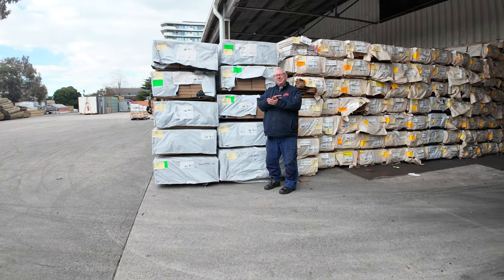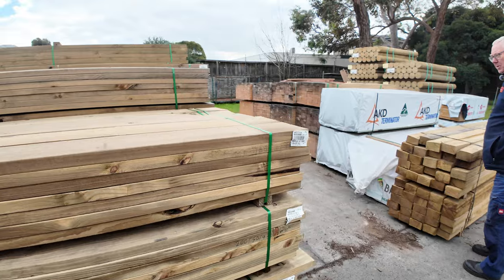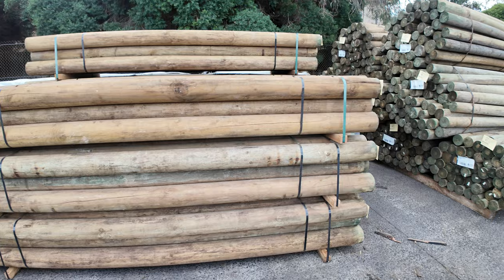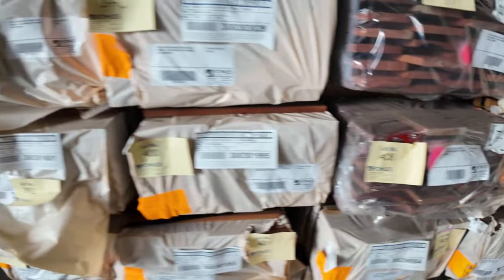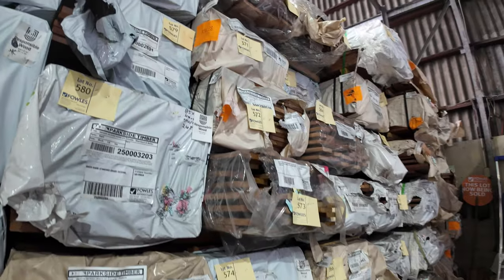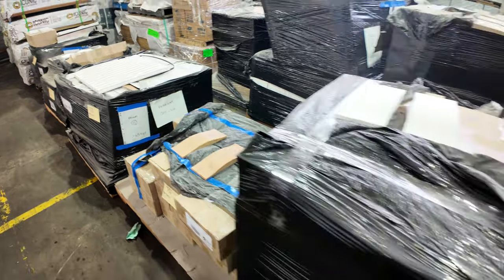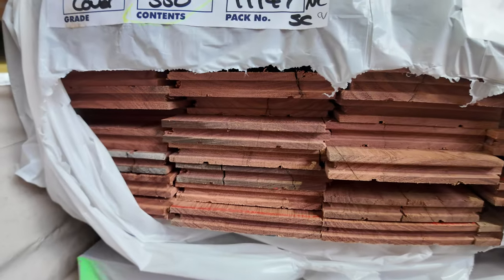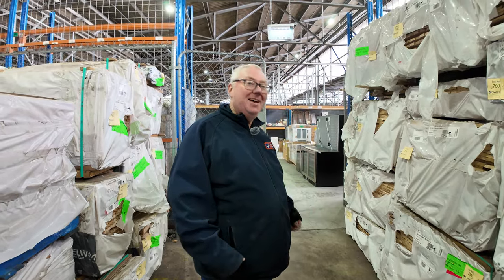Timber Auction 19 June